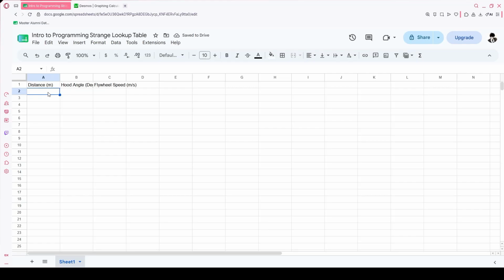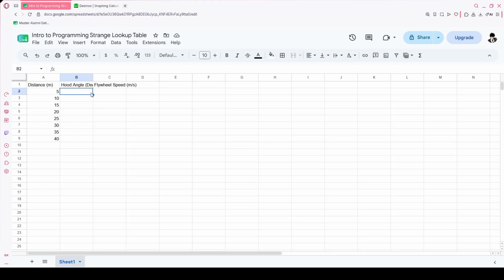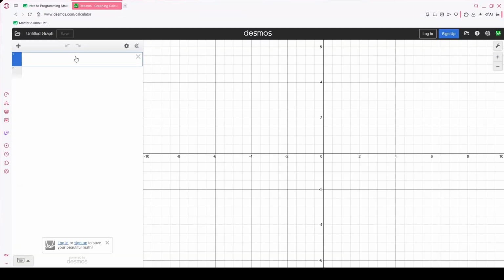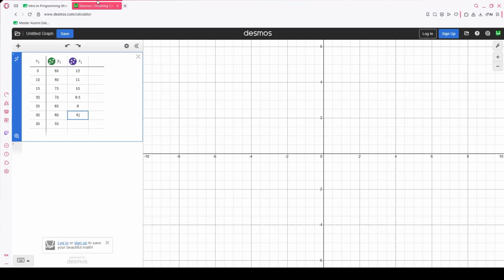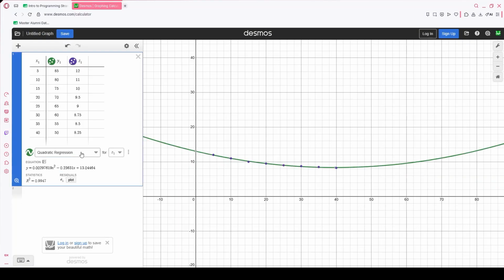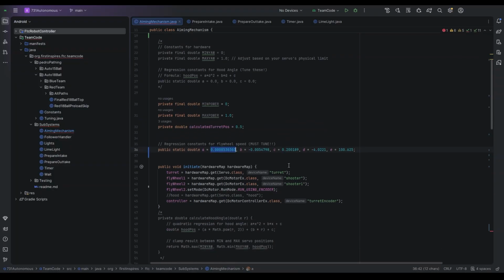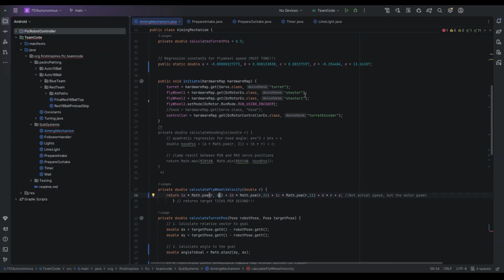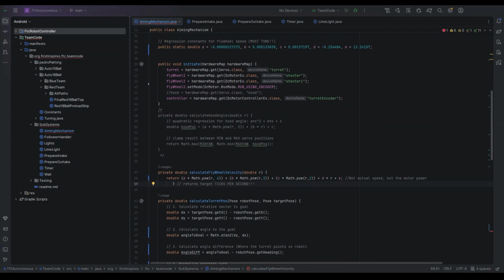Intro to Programming Strange 3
Welcome to FTC 731's third and final part of a collection of autonomous programming tutorial videos!

This video was directed and voiced by our team's lead programmer, Jimmy Ma.